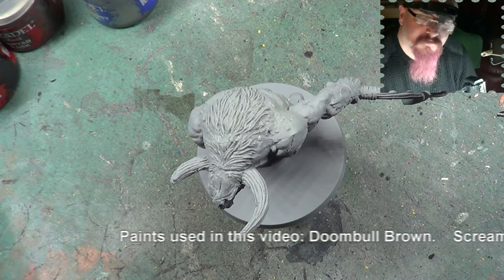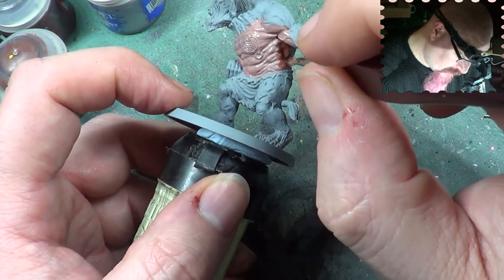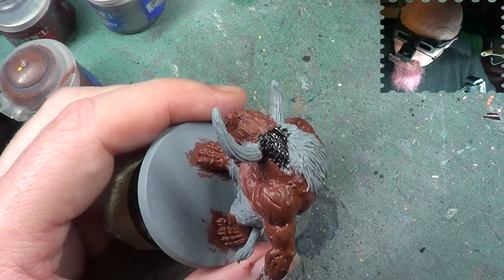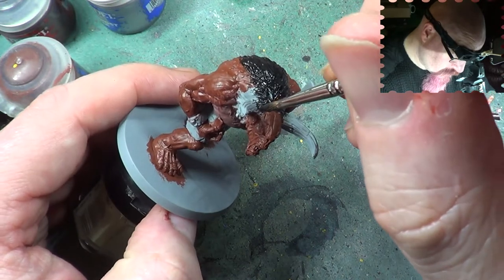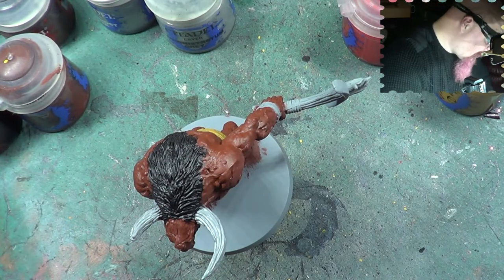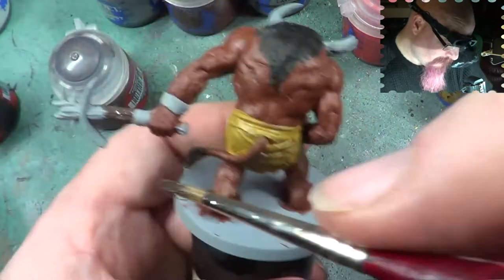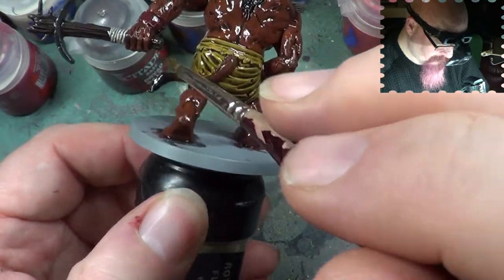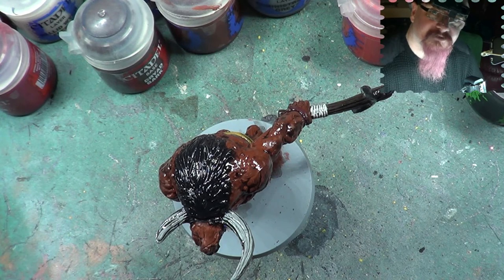Mythic Battles Pantheon Episode 23 Painting The Minotaur Part 1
And here's another video focusing on Mythic Battles Pantheon. In this series we'll have a look at components, painting videos and gameplay videos, but let's continue the painting videos with the first part ofThe Minotaur miniature, chosen by David Smith.